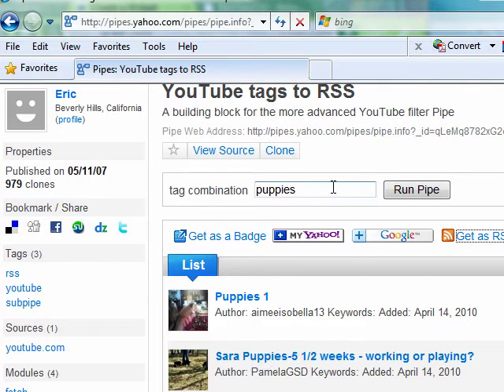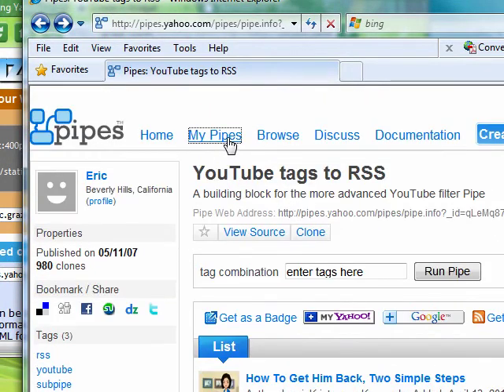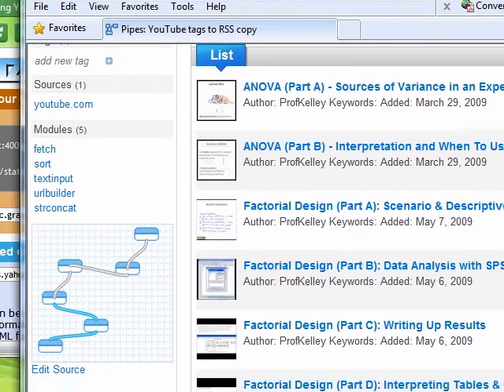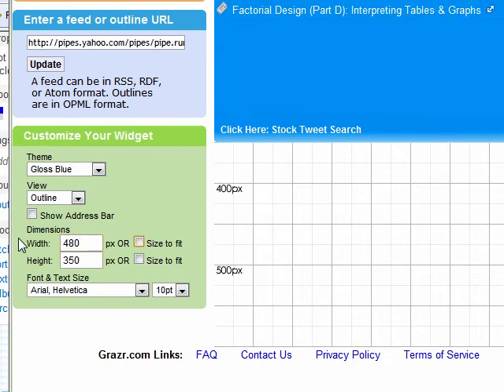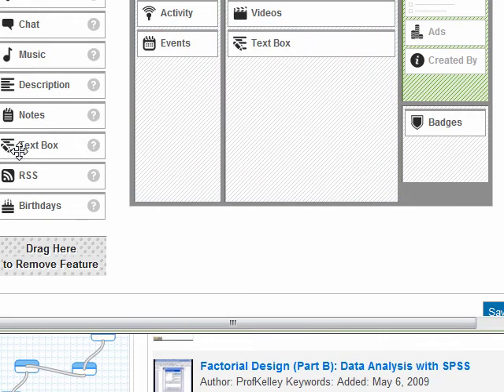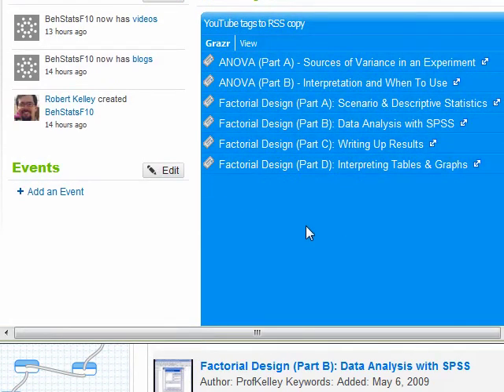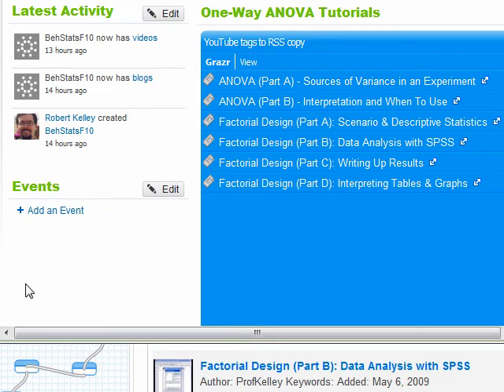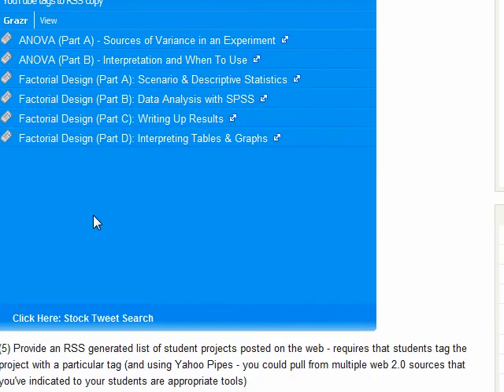RSS Feeds: Updated List of Course Materials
Imagine that the instructor wishes to showcase student created work (e.g., presentations created and posted to YouTube).  An RSS feed is one way to dynamically create a list of the student projects.  A widget can be embedded within the course to list the student project - and make it easy to quickly scan through them.

Or an instructor might do the same thing - but showing the instructor's created material. If the instructor adds a new YouTube video on a given topic, the RSS feed will automatically pick that up and include it in the updated list. materials created by that instructor or perhaps developed by a group of instructors working together.

RSS - Providing a dynamic list of content related to the course (e.g., created by the students and/or instructor).

 instructor assigns students to create a short presentation and post it to YouTube (tagged as Engl100FX).